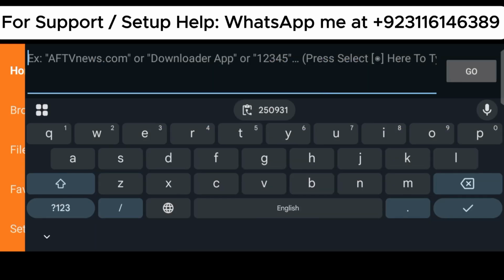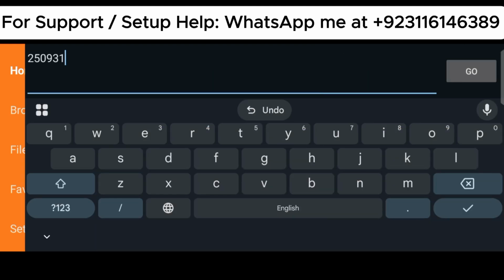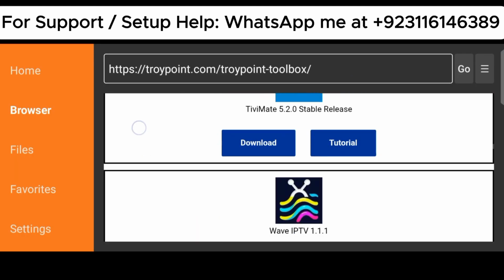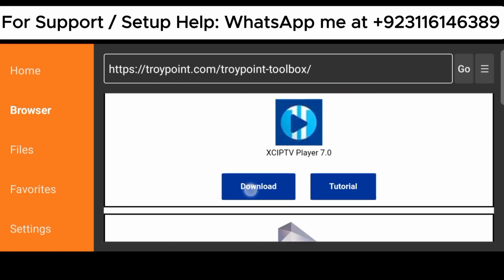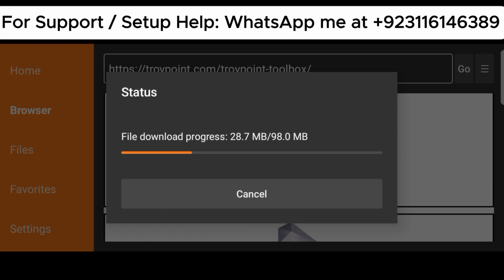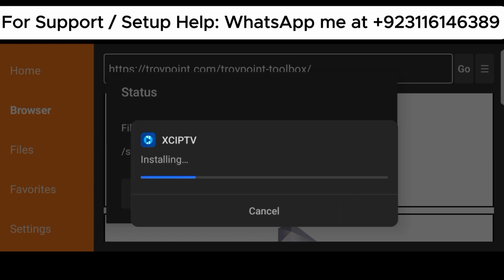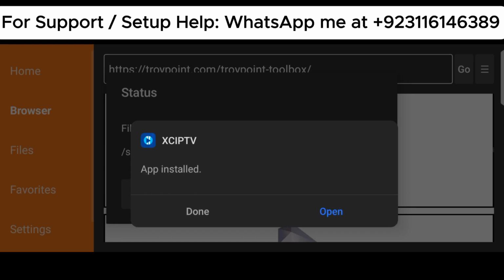How to Get XCIPTV Username & Password (Easy Setup Guide)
Learn how to get your XCIPTV username and password easily and start streaming your favorite channels in minutes.

In this complete XCIPTV setup guide, I’ll show you step-by-step how to obtain your XCIPTV username and password and log in successfully on your device. Whether you are using Firestick, Android TV, Smart TV, or any IPTV-compatible device, this tutorial will help you get started without confusion.
XCIPTV is one of the most popular IPTV player apps, allowing users to stream live TV, movies, and series with a smooth and user-friendly interface. However, many beginners struggle to understand where to get login credentials and how to use them correctly. In this video, you’ll learn exactly how IPTV subscriptions work and how to connect them to the XCIPTV app.
Here’s what you will learn in this video:
How to get XCIPTV username and password from a provider
How to log in to XCIPTV using Xtream Codes API
Step-by-step XCIPTV setup on Firestick and Android TV
Common login errors and how to fix them
Tips for smooth IPTV streaming without buffering
If you're searching for “XCIPTV login details,” “how to use XCIPTV app,” or “IPTV username and password setup,” this video is perfect for you. I’ve explained everything in a beginner-friendly way so you can start streaming quickly without technical issues.
This guide is optimized for all popular devices including Firestick, Android Box, Smart TVs, and more. Whether you're new to IPTV or looking for a better way to set up XCIPTV, this tutorial covers everything you need.